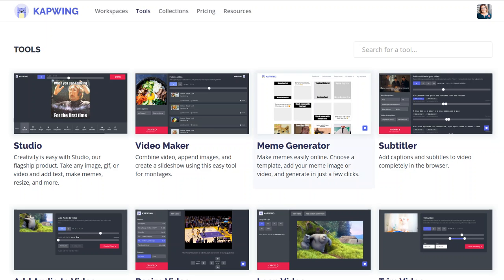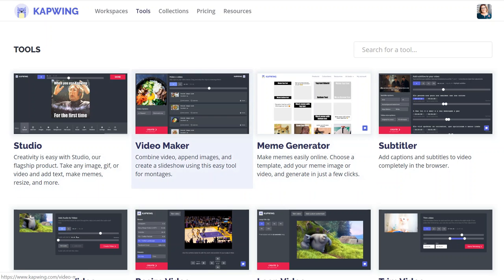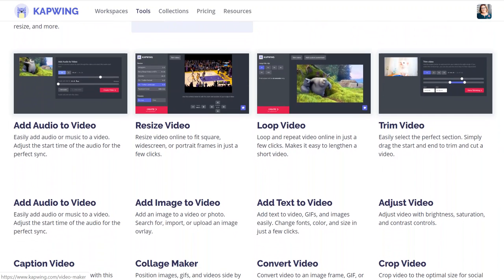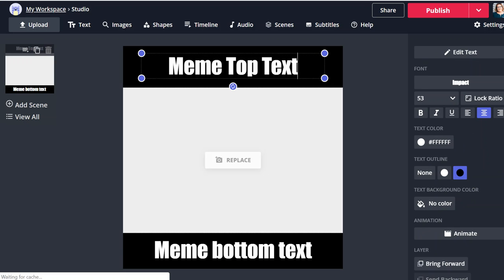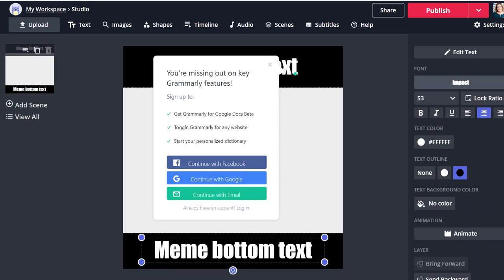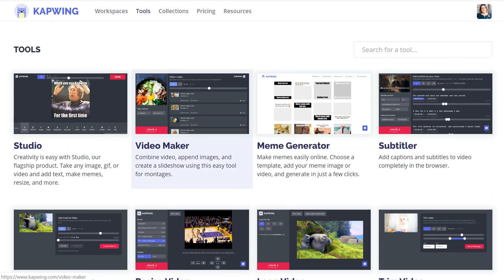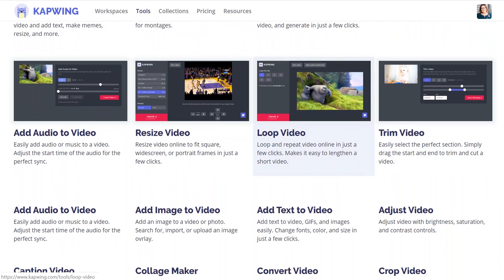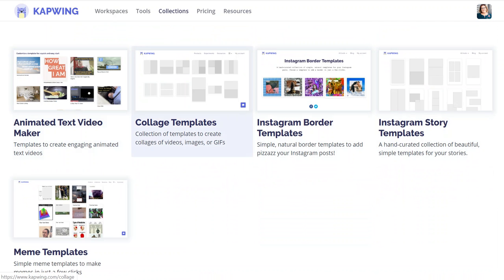Use Kapwing - Video Editing, Change Video Dimensions, Create Memes and More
We use Kapwing as a super easy to use service to help create video content. It's free for storage up to 7 days or $20 a month if you want them to store your videos (it's pretty reasonable) It's got lots of cool features and is well wroth exploring as a tool for your marketing.